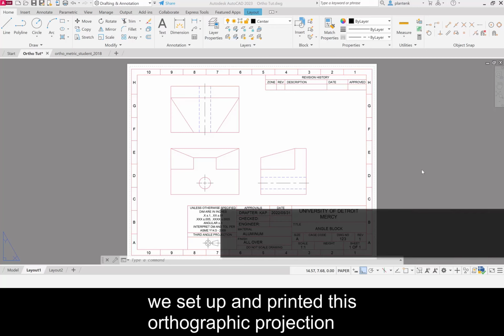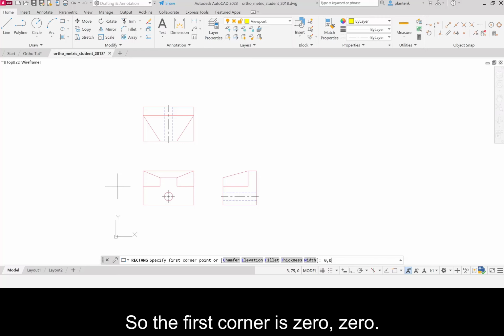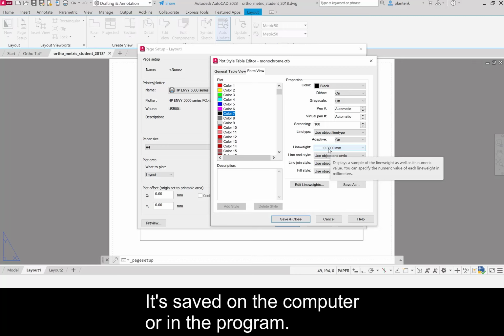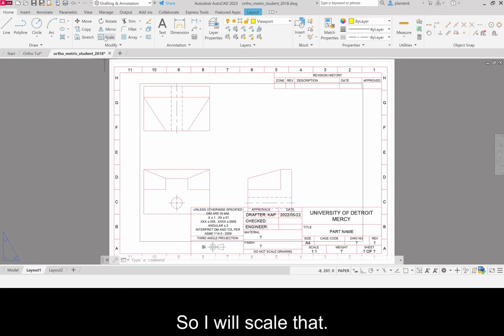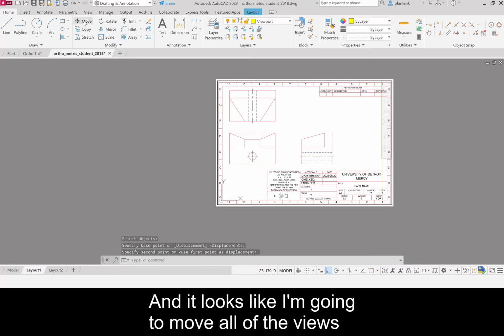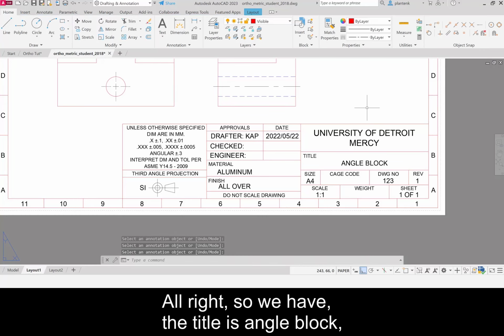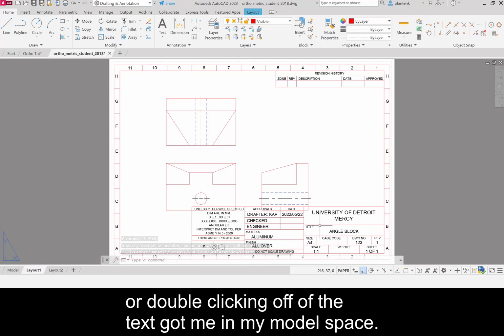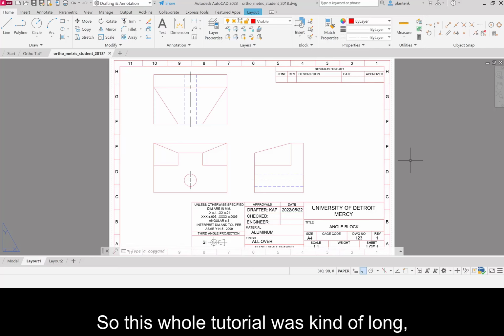MET 101. Chapter 4 - Video Tutorial - 13 Orthographic Projection Tutorial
AutoCAD. MET 101. Chapter 4 - Video Tutorial - 13   Orthographic Projection Tutorial